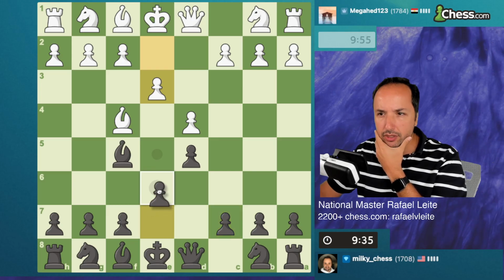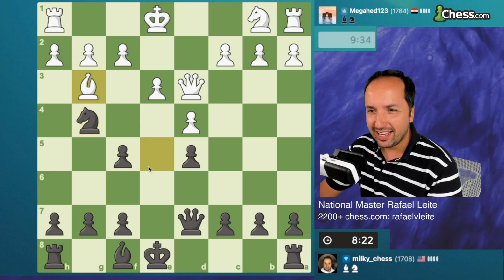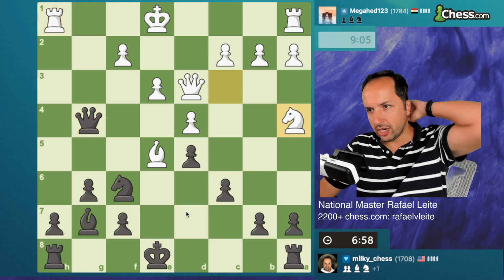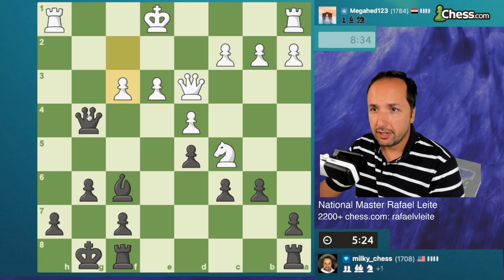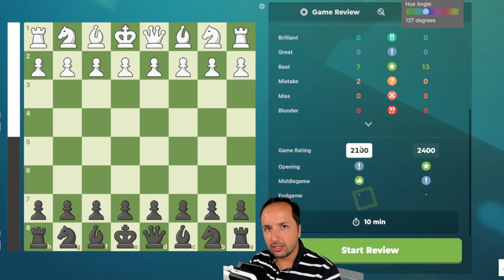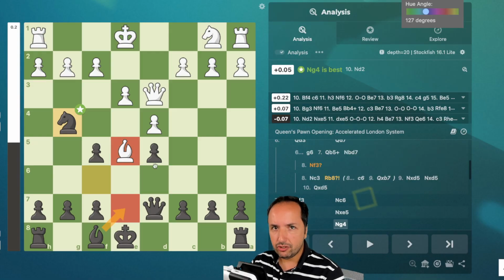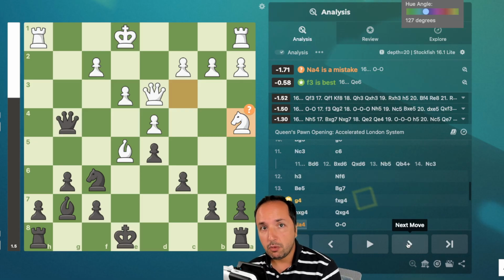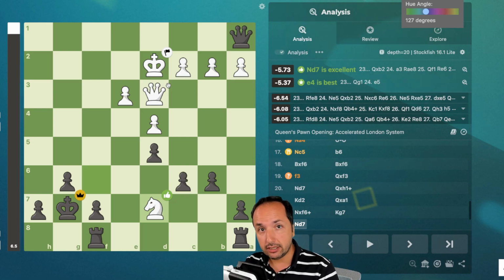The Mistakes 1800+ Players Make (And How to Stop!)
[Event "Live Chess"]
[Site "Chess.com"]
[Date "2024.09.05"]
[Round "?"]
[White "Megahed123"]
[Black "milky_chess"]
[Result "0-1"]
[TimeControl "600"]
[WhiteElo "1774"]
[BlackElo "1718"]
[Termination "milky_chess won by resignation"]

1. d4 {[%clk 0:09:59.5][%timestamp 5]} 1... d5 {[%clk 0:09:53.1][%timestamp 69]}
2. Bf4 {[%clk 0:09:57.6][%timestamp 19]} 2... Bf5 {[%clk 0:09:51][%timestamp
21]} 3. e3 {[%clk 0:09:55.7][%timestamp 19]} 3... e6 {[%clk
0:09:35.7][%timestamp 153]} 4. Bd3 {[%clk 0:09:52.1][%timestamp 36]} 4... Nf6
{[%clk 0:09:32.1][%timestamp 36]} 5. Bxf5 {[%clk 0:09:50.2][%timestamp 19]} 5...
exf5 {[%clk 0:09:32][%timestamp 1]} 6. Qd3 {[%clk 0:09:49.2][%timestamp 10]}
6... Qd7 {[%clk 0:09:22.6][%timestamp 94]} 7. Nf3 {[%clk 0:09:48][%timestamp
12]} 7... Nc6 {[%clk 0:09:17.5][%timestamp 51]} 8. Ne5 {[%clk
0:09:45.2][%timestamp 28]} 8... Nxe5 {[%clk 0:09:16.1][%timestamp 14]} 9. Bxe5
{[%clk 0:09:41.9][%timestamp 33]} 9... Ng4 {[%clk 0:08:23.7][%timestamp 524]}
10. Bg3 {[%clk 0:09:35.1][%timestamp 68]} 10... g6 {[%clk 0:08:16.9][%timestamp
68]} 11. Nc3 {[%clk 0:09:30.4][%timestamp 47]} 11... c6 {[%clk
0:07:54.4][%timestamp 225]} 12. h3 {[%clk 0:09:27.7][%timestamp 27]} 12... Nf6
{[%clk 0:07:39.3][%timestamp 151]} 13. Be5 {[%clk 0:09:25.5][%timestamp 22]}
13... Bg7 {[%clk 0:07:38.4][%timestamp 9]} 14. g4 {[%clk 0:09:22.9][%timestamp
26]} 14... fxg4 {[%clk 0:06:58.8][%timestamp 396]} 15. hxg4 {[%clk
0:09:21.6][%timestamp 13]} 15... Qxg4 {[%clk 0:06:58.4][%timestamp 4]} 16. Na4
{[%clk 0:09:05.2][%timestamp 164]} 16... O-O {[%clk 0:06:46.6][%timestamp 118]}
17. Nc5 {[%clk 0:09:01.4][%timestamp 38]} 17... b6 {[%clk 0:06:17][%timestamp
296]} 18. Bxf6 {[%clk 0:08:56.1][%timestamp 53]} 18... Bxf6 {[%clk
0:05:51.2][%timestamp 258]} 19. f3 {[%clk 0:08:35.3][%timestamp 208]} 19... Qxf3
{[%clk 0:04:54.1][%timestamp 571]} 20. Nd7 {[%clk 0:08:26.3][%timestamp 90]}
20... Qxh1+ {[%clk 0:04:47.7][%timestamp 64]} 21. Kd2 {[%clk
0:08:24.5][%timestamp 18]} 21... Qxa1 {[%clk 0:04:46.3][%timestamp 14]} 22.
Nxf6+ {[%clk 0:08:20.3][%timestamp 42]} 22... Kg7 {[%clk 0:04:45.4][%timestamp
9]} 23. Nd7 {[%clk 0:08:17.4][%timestamp 29]} 0-1